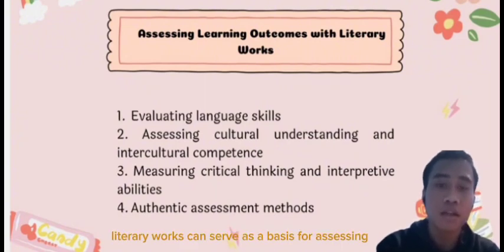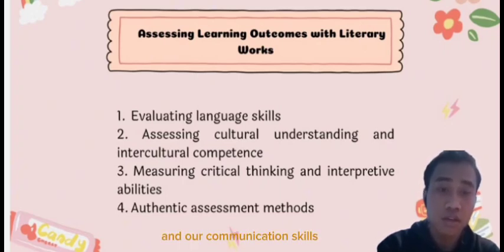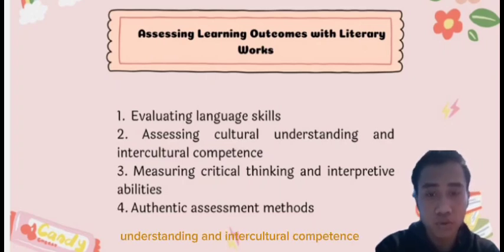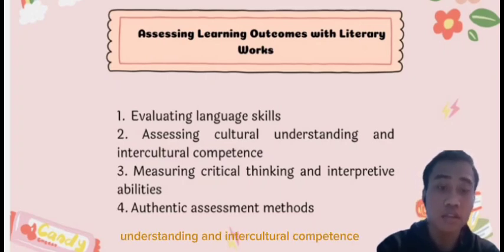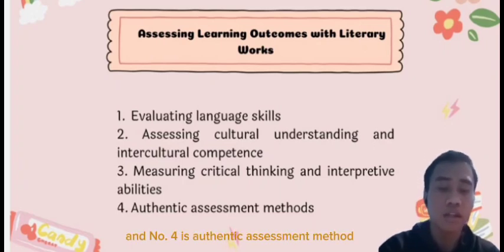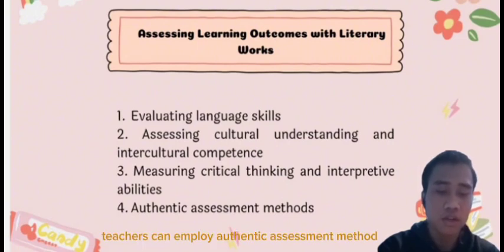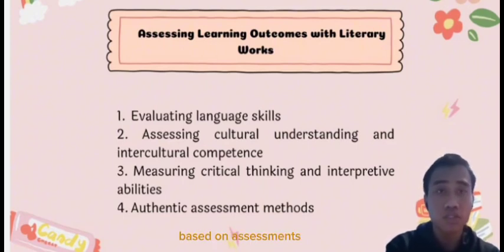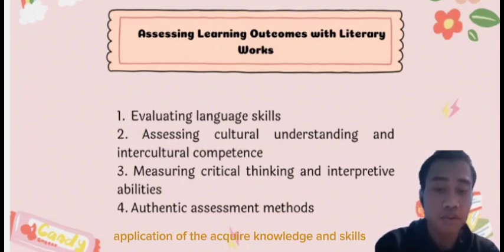Final Examination INTRODUCTION TO EDUCATIONAL LITERATURE